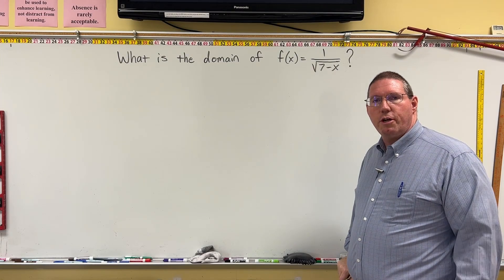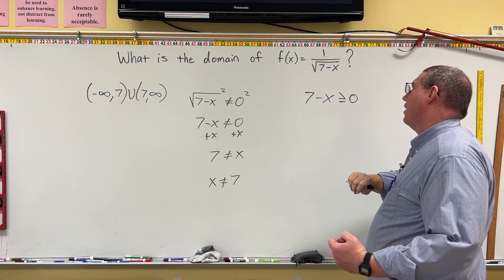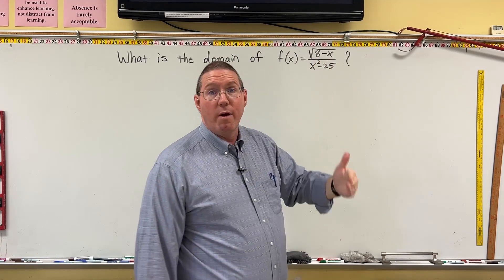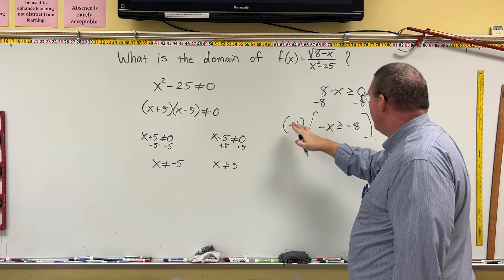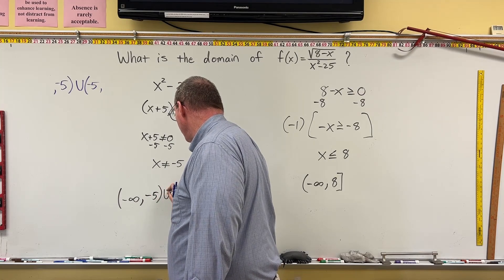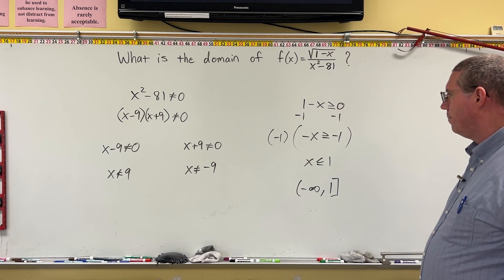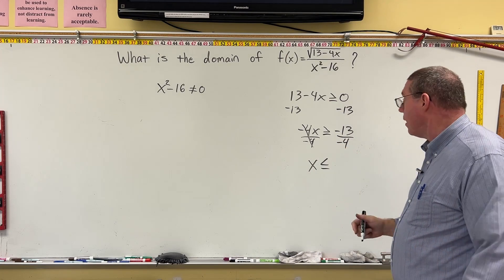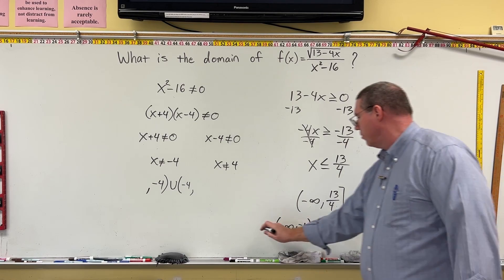College Algebra - Domain & Range of Compound Functions with Rational